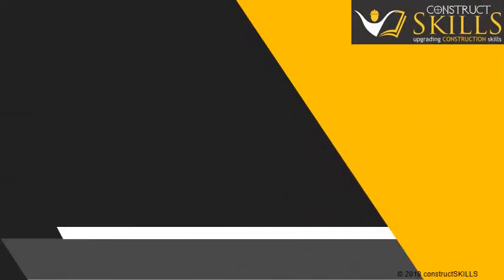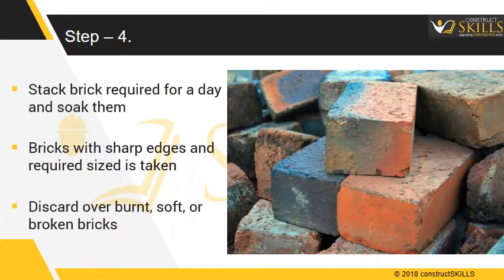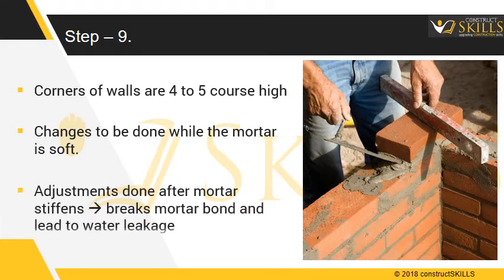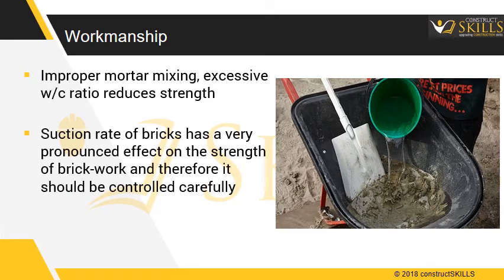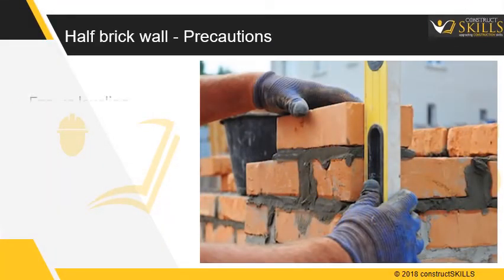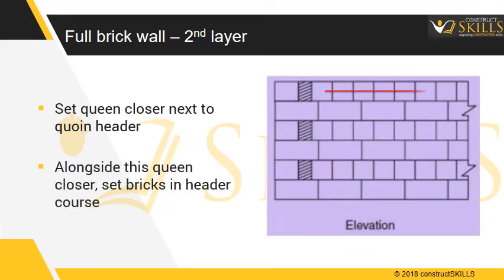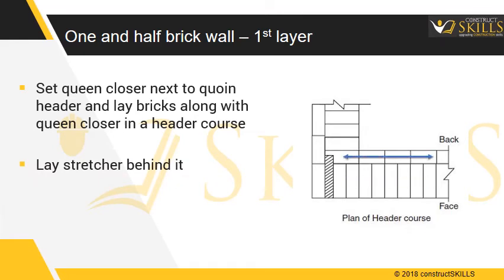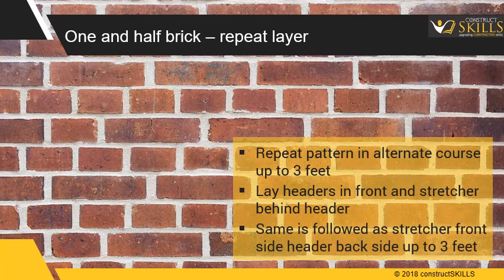Brick Laying Process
In this learning video we will see the method of laying bricks in brick masonry.